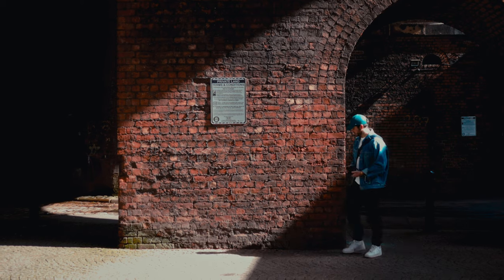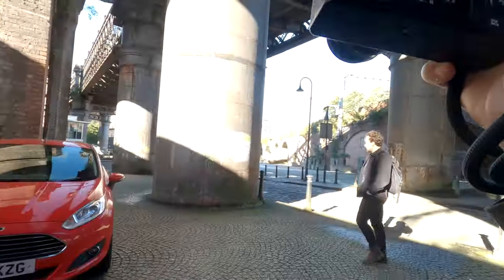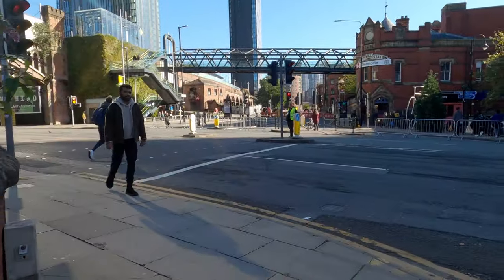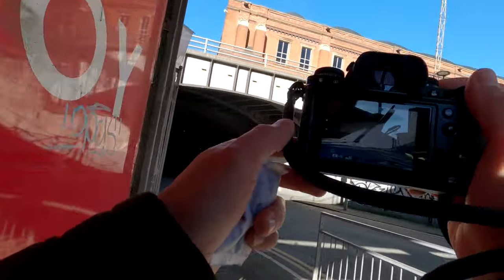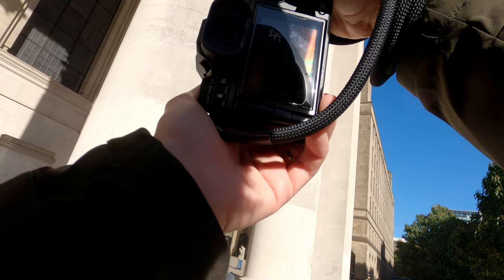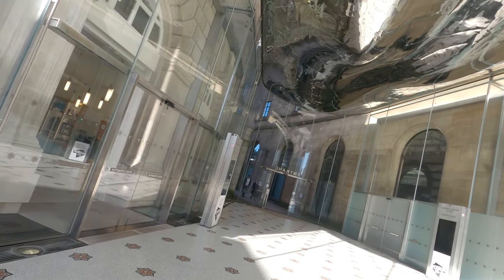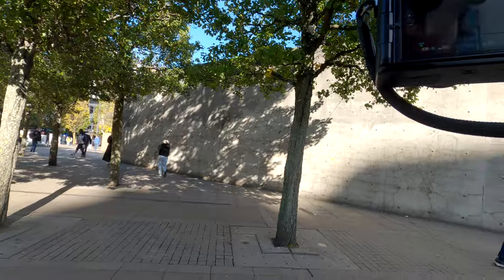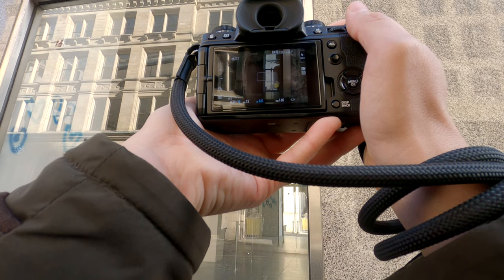Light and Shadows in Street Photography Made Simple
Hi everyone! Today, I'm taking you along on a sunny day out in Manchester for some street photography. I'll share tips on capturing great photos, from finding the right light to composing your shot. Whether you're just starting out or looking to improve your skills, there's something in this video for you.

My Gear:

Main Camera: Fuji XT-4
Fuji Lens 1: Fujifilm XF35 mm F2
Fuji Lens 2: Fujifilm XF23 mm F2
One of the most budget-friendly setups for Street Photography, the mighty Lumix GX-80
Lens 1
SD Card
Camera Strap

Gear for the POV & Videos:
Go Pro
Go Pro Neck Mount
Micro SD Card for GoPro
Camera Shoulder Bag

Where I edit Photos & Videos:
Laptop 1
Laptop 2

Backup Storage
Power Bank